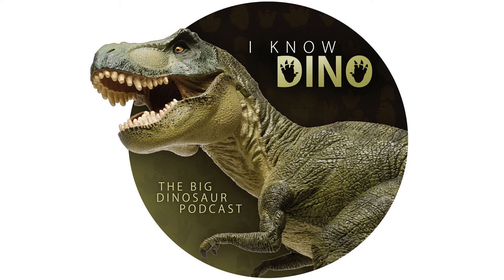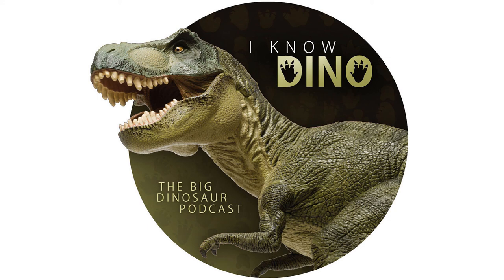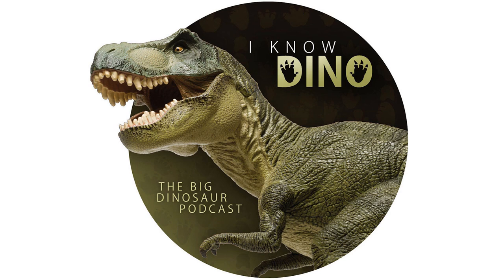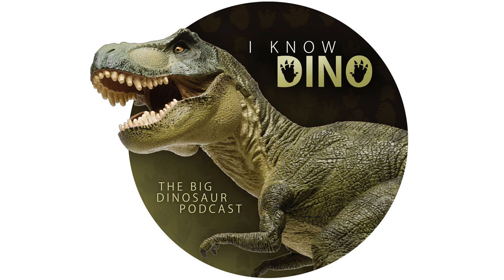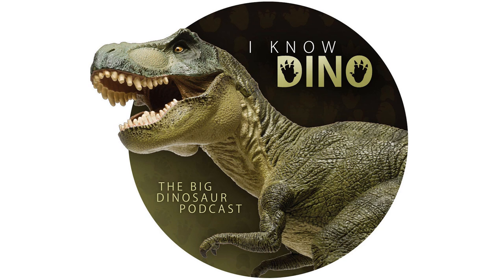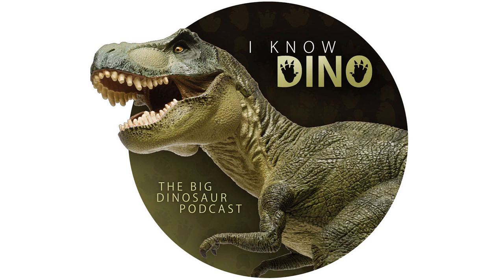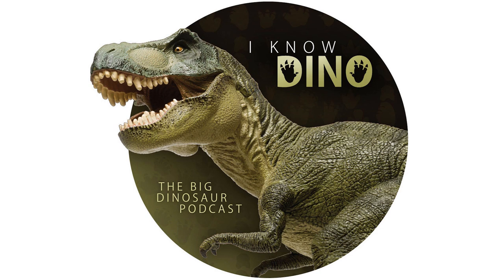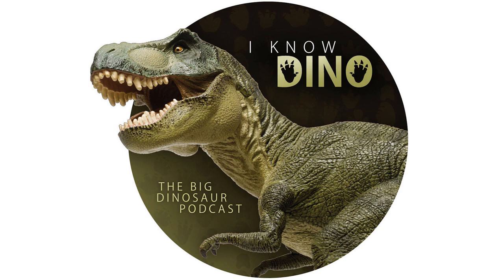Episode 290: Overoraptor: bird on the top, raptor on the bottom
This episode was originally published on June 17, 2020.

In dinosaur news this week: The new dinosaur Overoraptor was like a bird on the top and a raptor on the bottom; Male gharial noses are much bigger than females and you can tell on their skeletons; At least 61 Edmontosaurus individuals were described from Wyoming; There’s a petition in Massachusetts to replace a Christopher Columbus statue with the Saugus Orange Dinosaur; Gwinnett County, Georgia put up eight prehistoric animal statues including several dinosaurs; A new stop motion video features the Crystal Palace Dinosaurs0This week's dinosaur of the day is Khaan
Oviraptorid that lived in the Late Cretaceous in what is now Mongolia (Djadochta Formation)
Looked a lot like other oviraptorids
Did not have a crest on its head, like Oviraptor
Had a beak, no teeth
Had a short tail
Had a small body
Three specimens found
Two individuals were about 4 ft (1.2 m) long, third individual found that was larger (found one study that mentioned 6.5 ft or 2 m long)
May have been an omnivore
Probably had feathers
Had big feet. Articulated feet in all three specimens were well preserved, and the whole foot is about 32% of the length of the hindlimb
Type species: Khaan mckennai
First found with its tail sticking out a small hill, and the second specimen was found near it. Both had broken necks, killed by the same event
At first, thought to be Ingenia, in 1995 and 1996
But 2001 study found enough differences in the hands to be its own genus
on your smartphone to get it early.

I Know Dino: The big dinosaur podcast. News, interviews, and discussions about dinosaurs. Are you a dinosaur enthusiast?